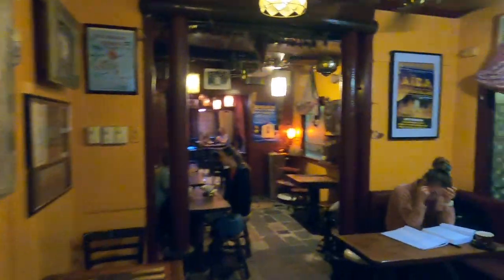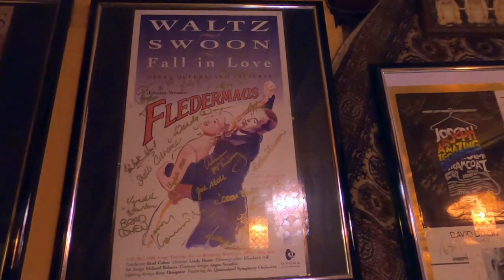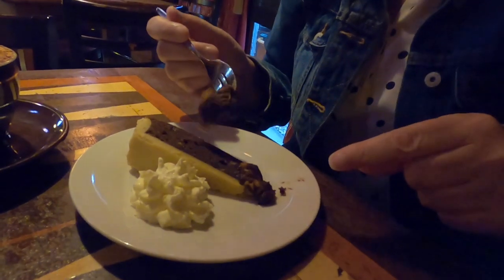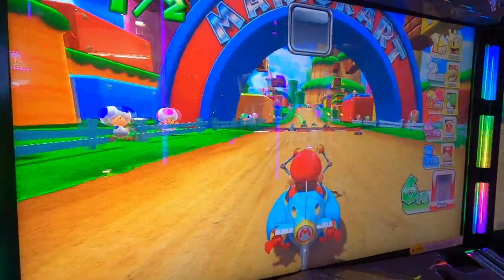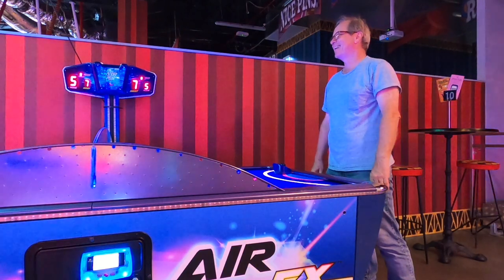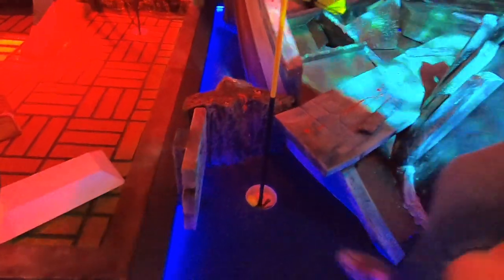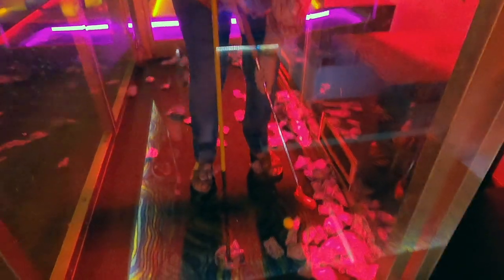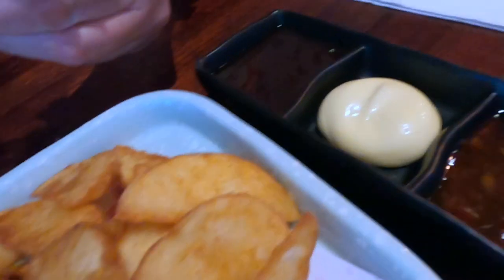RAINING IN BRISBANE? Things to do... | Brisbane, Queensland, Australia Travel Vlog 066, 2021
It's been raining in Brisbane all week and when it rains it REALLY does pour! We live in a sub-tropical paradise where we enjoy lots of sunny days but also sometimes heavy showers and even flooding in the warmer months.

In this video, we take you with us whilst we try things we can do when it's raining and pouring outside.

WHERE DID WE EAT/DRINK?

WHERE DID WE GO?

We invite you to follow us as we make regular trips and share our experiences with you 😊

Until it is safe to travel internationally again, we turn our focus on travelling around Australia and sharing everything our beautiful country has to offer!

MUSIC CREDITS...